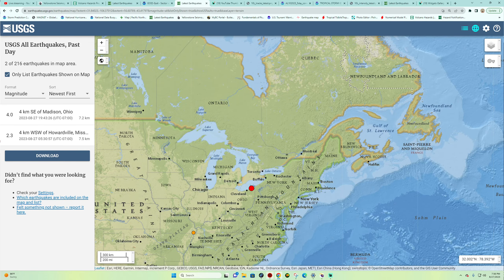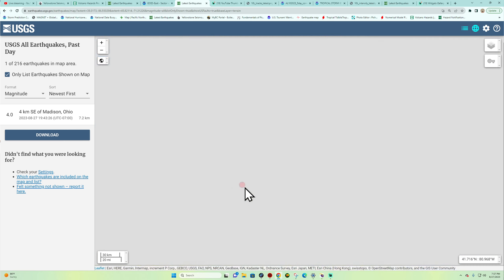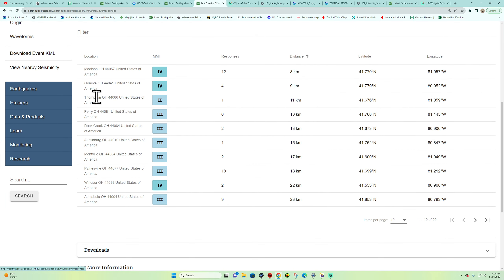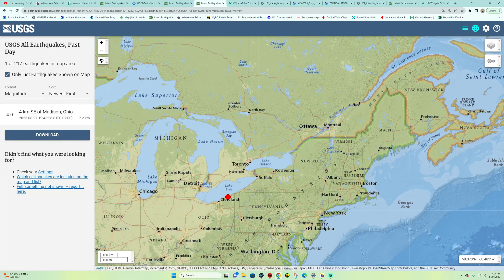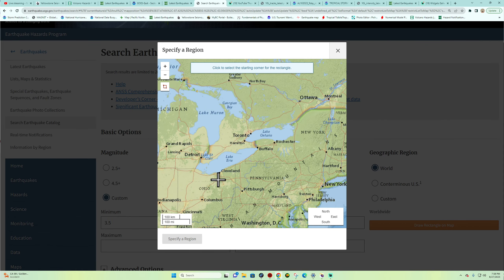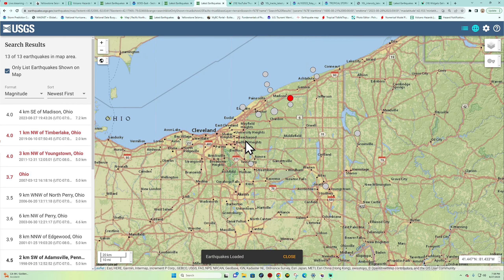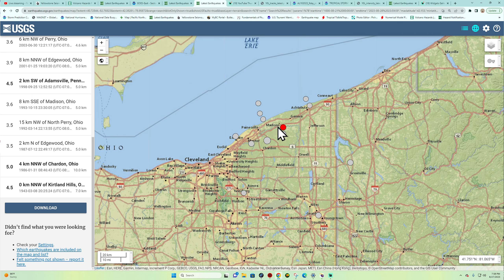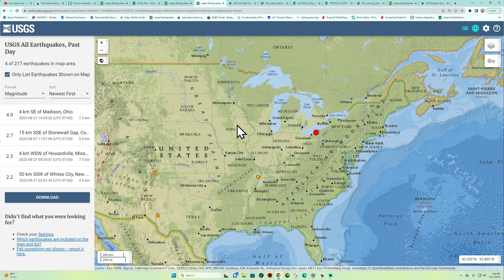4.0 Earthquake Ohio.. Did you feel it? Sunday night